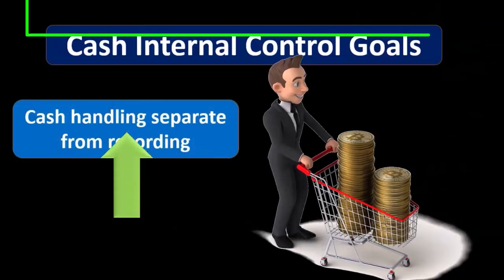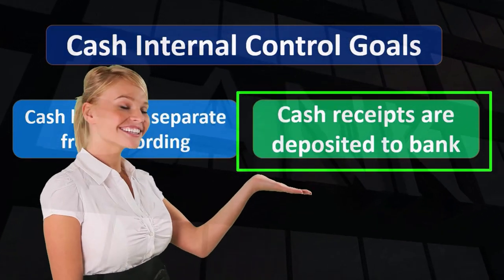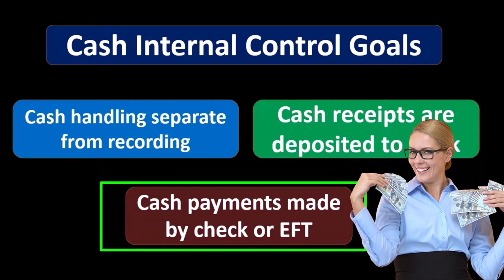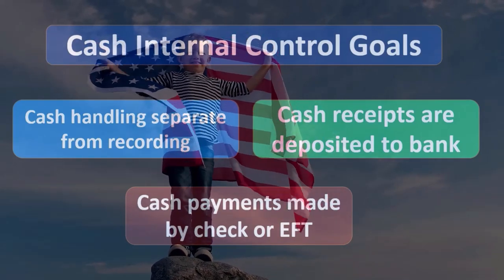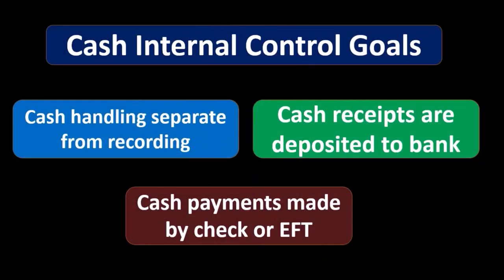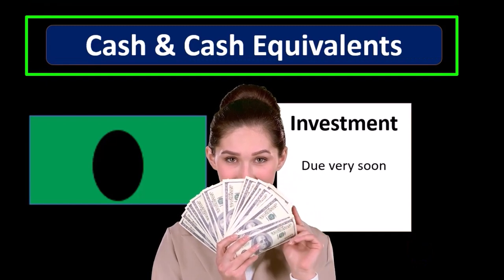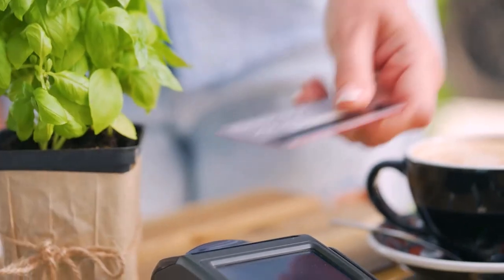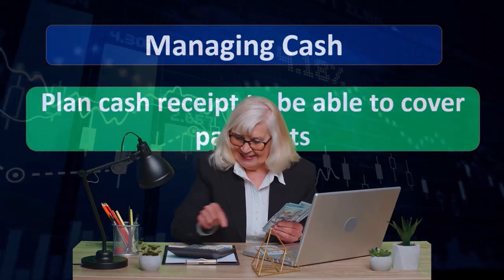Cash Internal Controls Overview Part 1